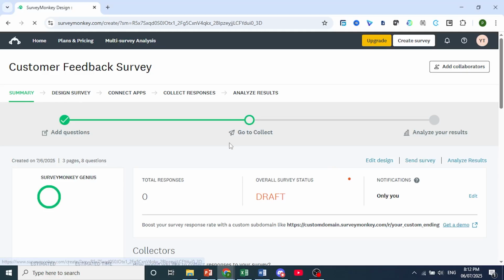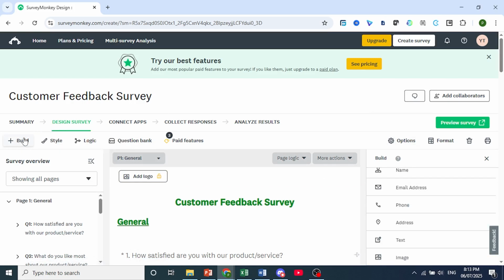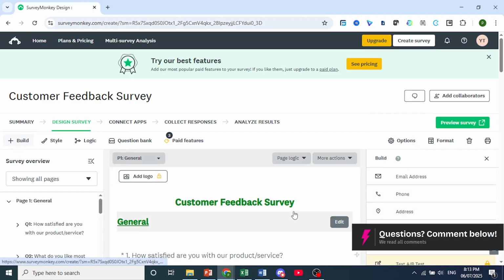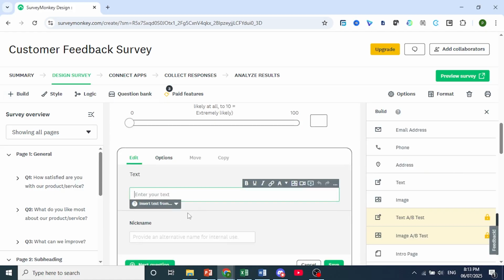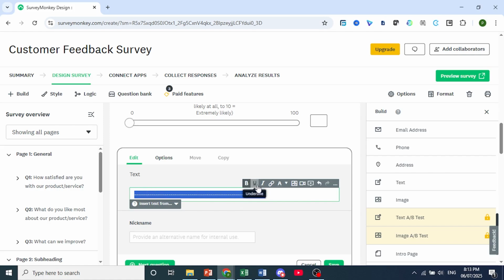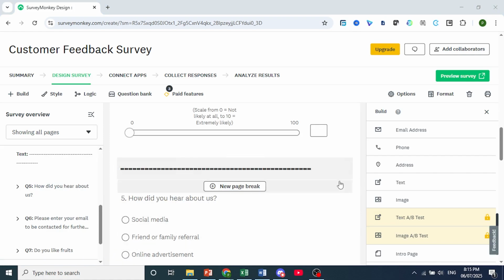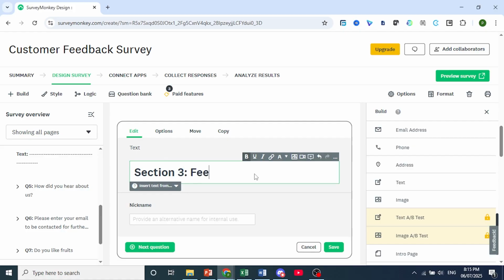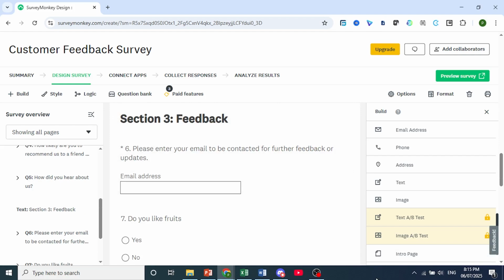How to ADD DIVIDER TO in SurveyMonkey (Step by Step)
Here’s how to add divider elements in SurveyMonkey to separate questions or sections and enhance survey readability. Please consider liking the video and letting us know if you have any comments, ideas or questions, we really appreciate any feedback! We have plenty of other tutorials on our channel so come and see if we can help you with anything else :)